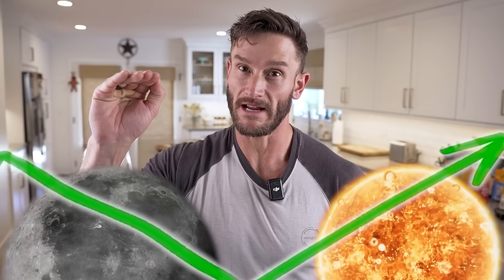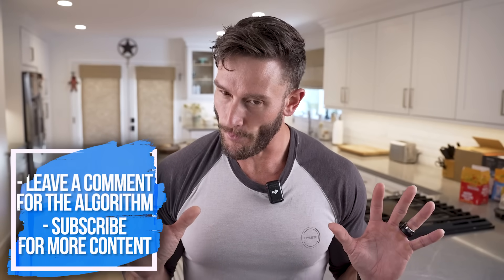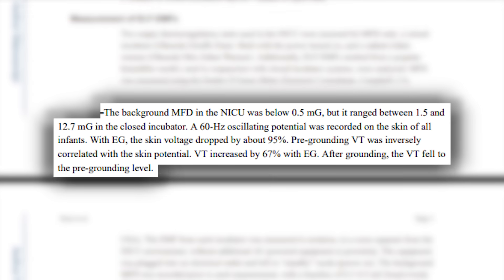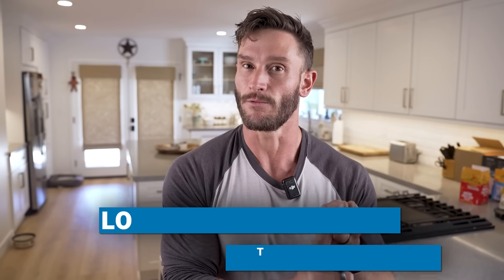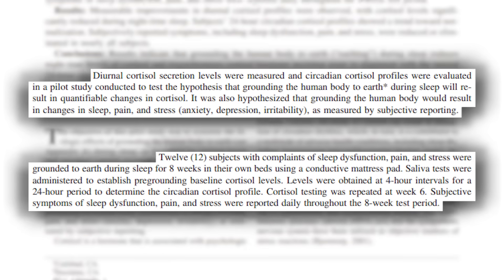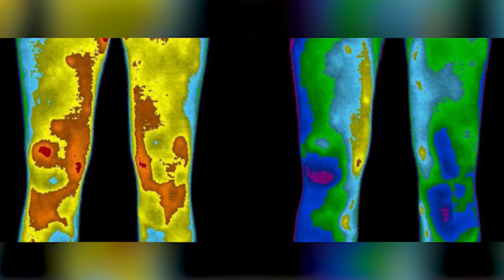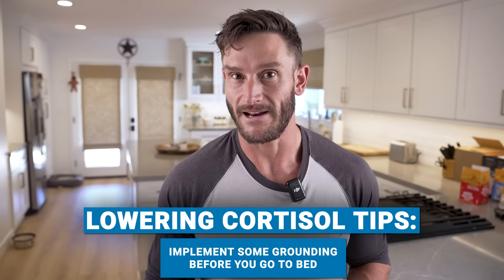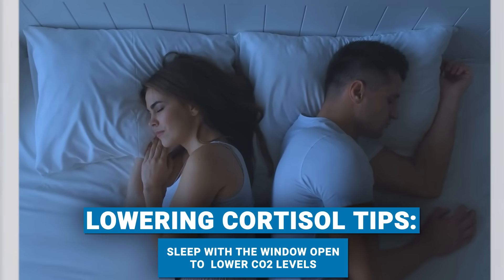Can’t Stay Asleep Because of High Cortisol - This Fixes it in One Night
References

Timestamps ⏱

0:00 - Intro
0:51 - Grounding
3:25 - 25% off Your First Order of SEED
4:06 - Grounding, Cortisol & Sleep Study
6:48 - CO2 in Bedroom
7:40 - Additional Tip